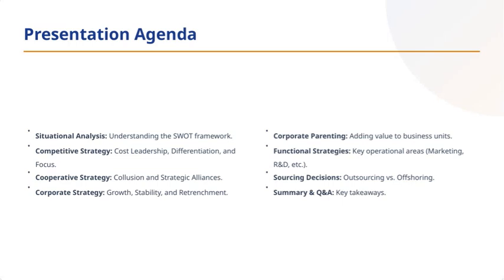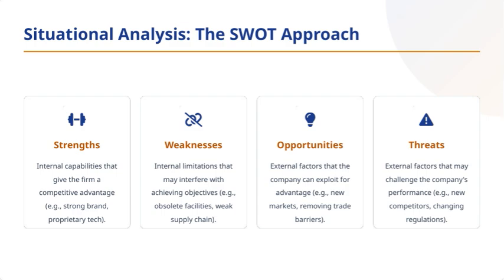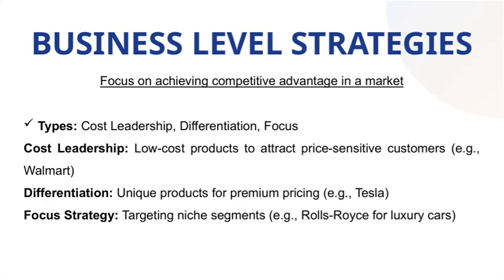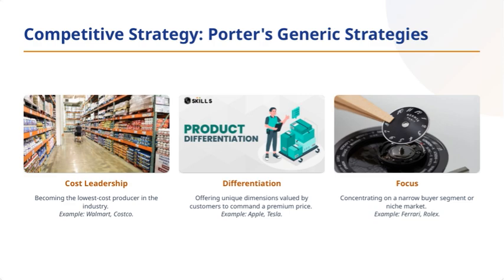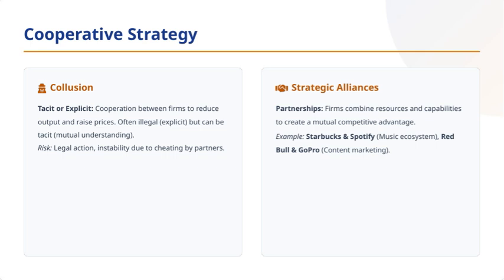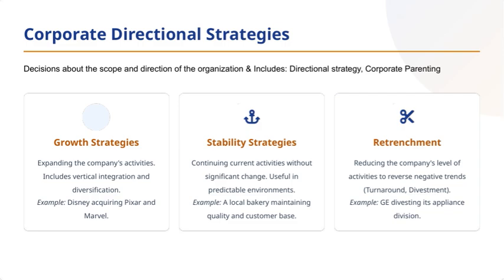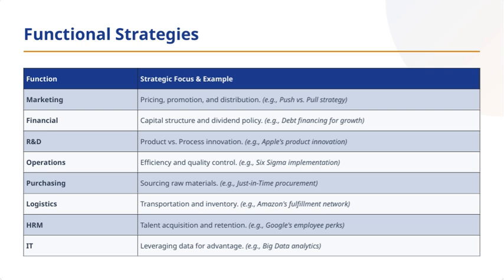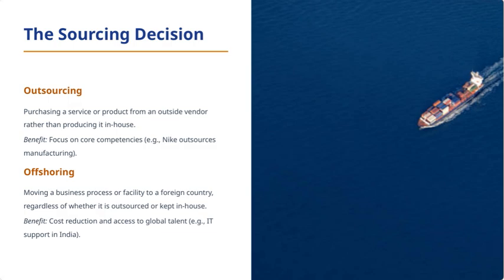Strategy Formulation & Business Strategies Explained | SWOT, Competitive & Corporate Strategies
Strategy formulation is a critical phase of strategic management that involves developing plans and actions to achieve organizational objectives. It begins with situational analysis, where the SWOT approach (assessing internal Strengths and Weaknesses, along with external Opportunities and Threats) helps identify the organization’s current position and strategic options. Based on this analysis, firms design business strategies to gain competitive advantage, which include cost leadership (offering products at lower costs), differentiation (offering unique products), and focus strategies (targeting specific market segments). Organizations may also adopt cooperative strategies such as strategic alliances or collusion to leverage partnerships and improve market positioning. At the corporate level, directional strategies guide overall growth, stability, or retrenchment decisions, while corporate parenting ensures effective oversight of business units. Functional strategies are then developed for areas such as marketing, finance, R&D, operations, purchasing, logistics, HRM, and IT, aligning departmental objectives with corporate goals. Additionally, modern organizations make critical sourcing decisions, including outsourcing (contracting external vendors) and offshoring (relocating operations abroad) to optimize efficiency, reduce costs, and access global expertise.